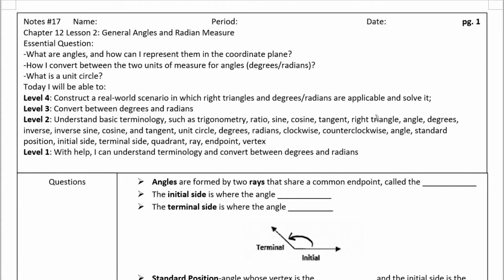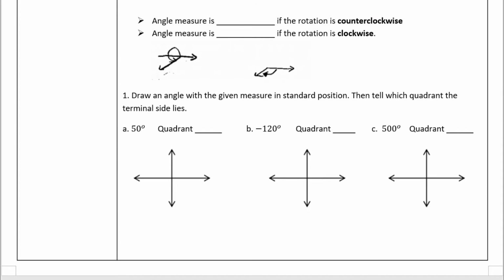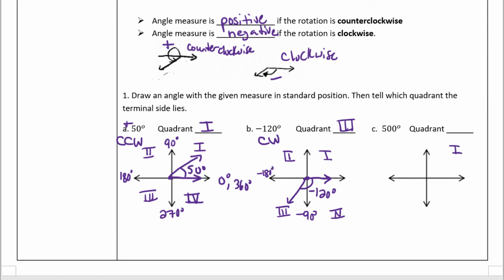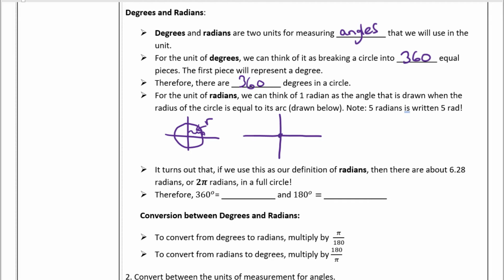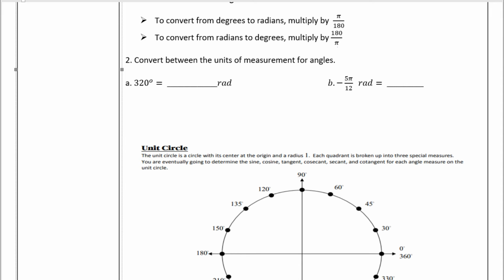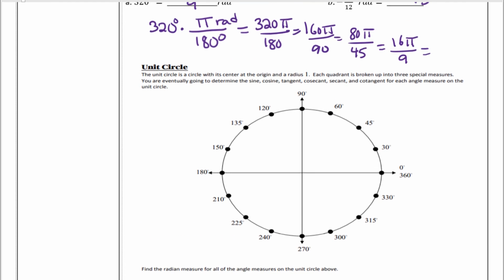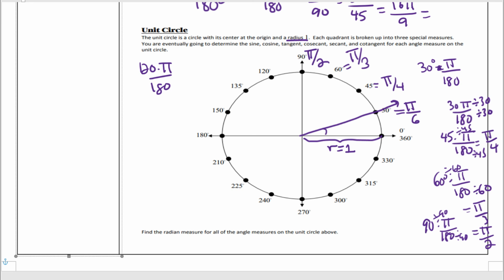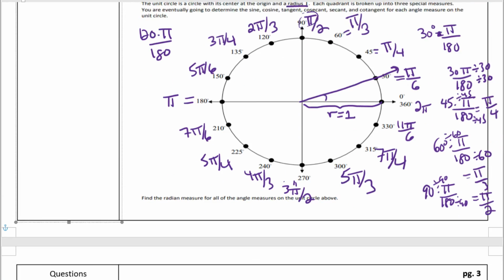Angles in Degrees and Radians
This is a quick lesson on standard position of angle as well as converting between degrees and radians